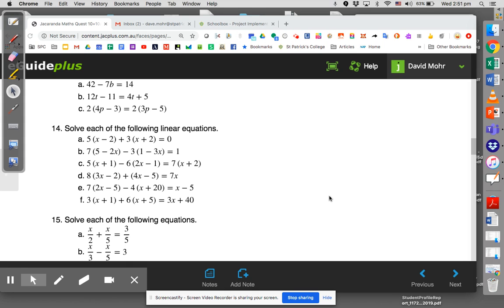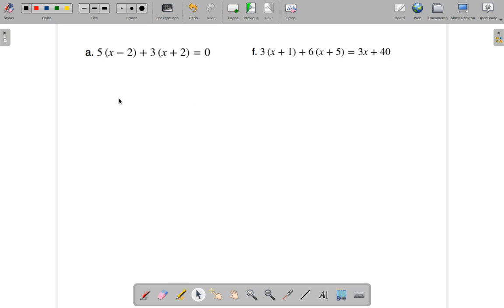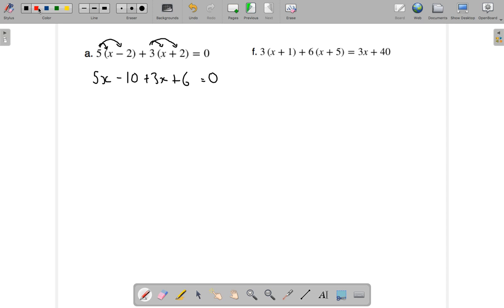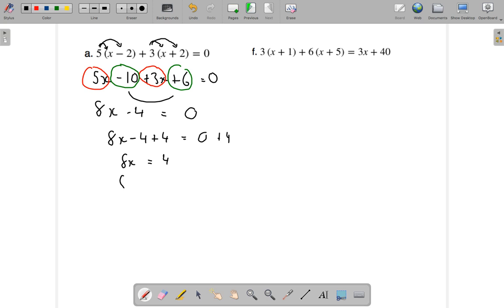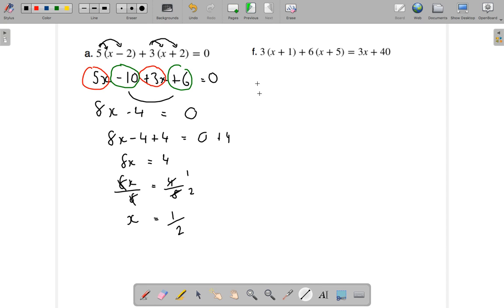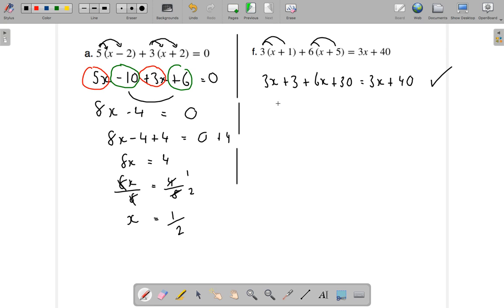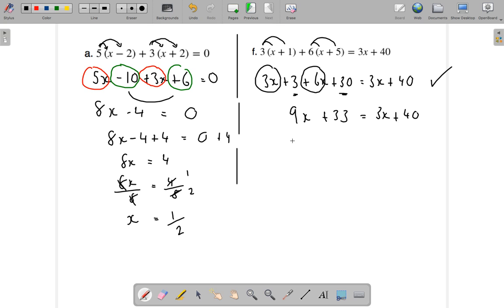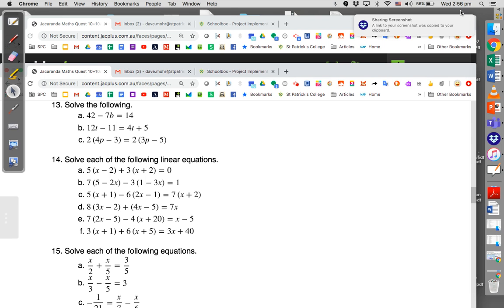Harder Equations Revision